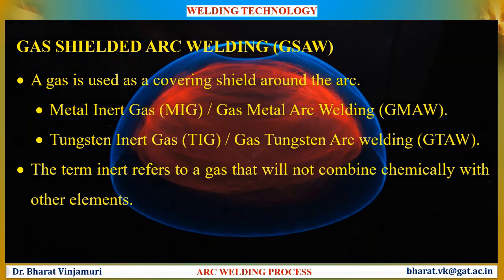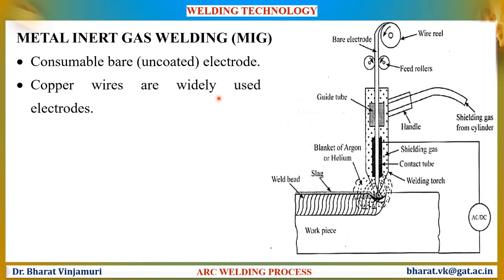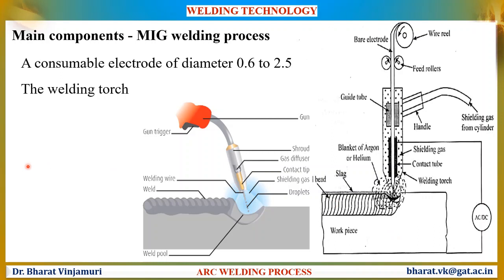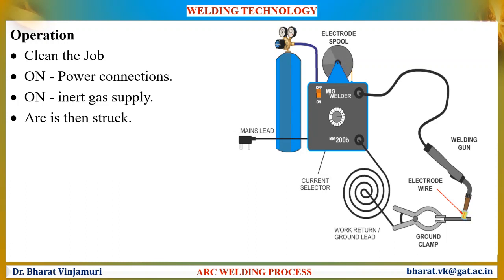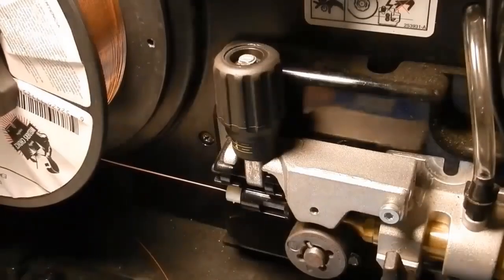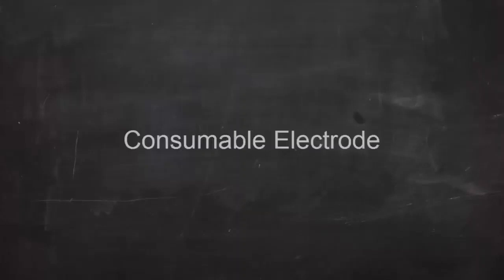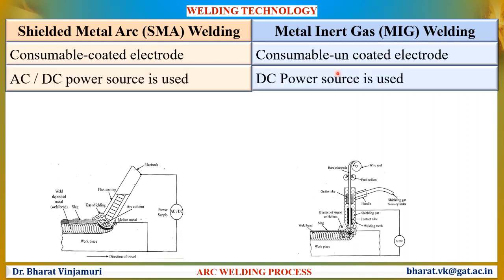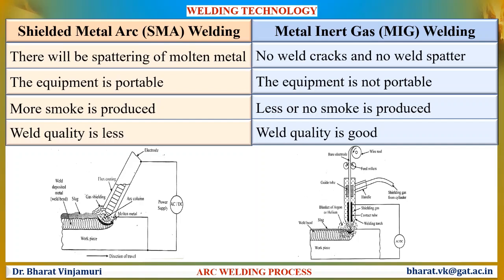Metal Inert Gas (MIG) Welding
The Video Session covers the principle, operation, and working of Metal Inert Gas Welding popularly known as MIG Welding. Also, the session compares MIG Process with Shielded Metal Arc Welding Process.